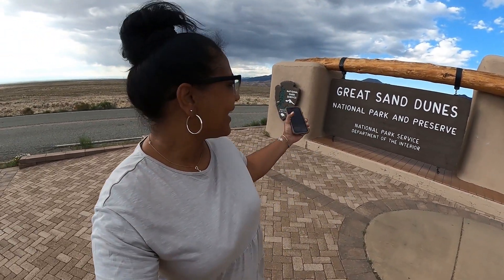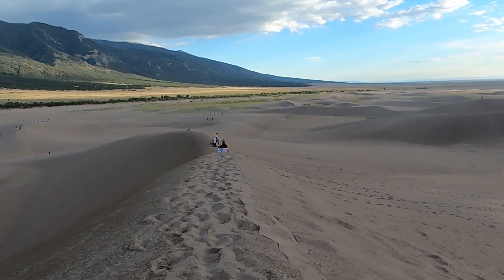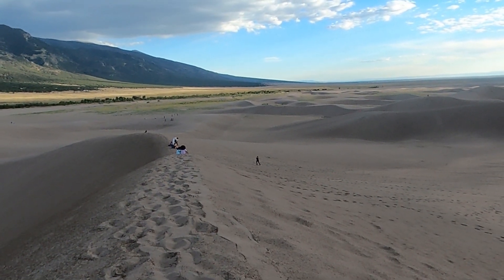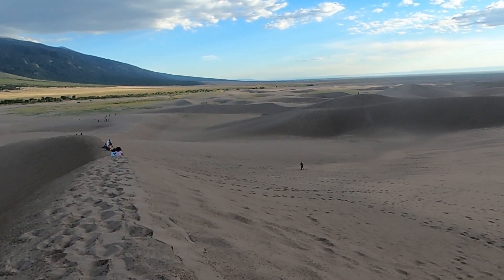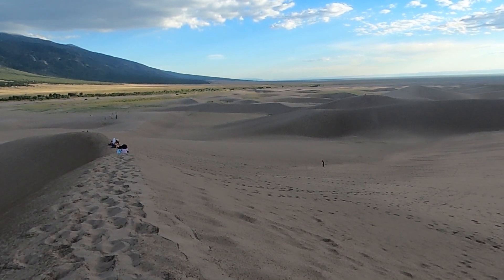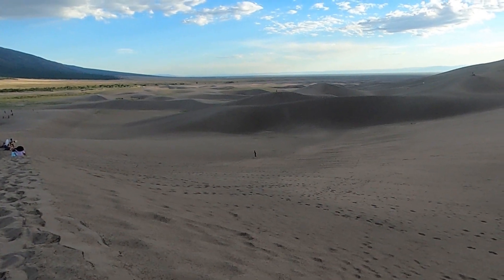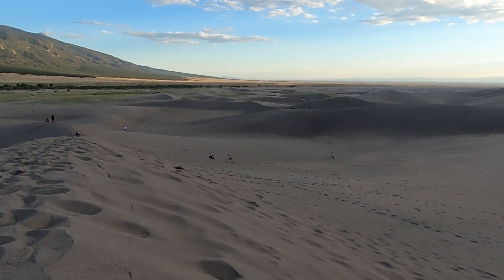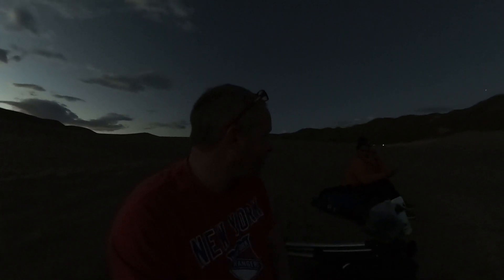Guide To Great Sand Dunes National Park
In this guide to Great Sand Dunes National Park we will share some tips from our day trip to this fun park. We stayed in the Dunes Inn in Alamosa, Colorado overnight. The Great Sand Dunes National Park and Preserve is a hidden gem in the national park realm. From a distance it does not look impressive until you are in the parking lot. The high dune hike is one of the most popular hikes in the park. It's a great place to do astrophotography because it is a certified dark sky park. There is almost no light pollution here as well as almost no sound except for those around you. We'll show you what to do at Great Sand Dunes National Park. If you want to go travel national parks in the US, this is one to add to the list. It is very family and pet friendly. Star dune hike is another hike to add to your list but it is one of the toughest. This is one of the best things to do in Colorado.

(We use these everywhere we go)

Carry on backpack
Travel pillow
Compression socks

STAY HEALTHY
Travel workout gear
Our Favorite Water bottle

TRAVEL SUPPLEMENTS WE TAKE
Grapefruit Seed Extract

OUR TRAVEL PHOTO & VIDEO SETUP